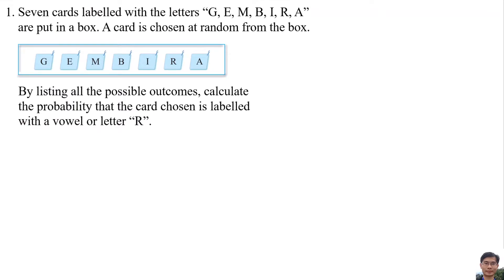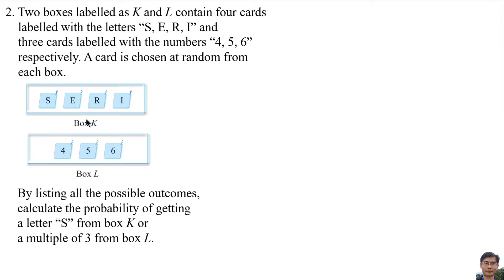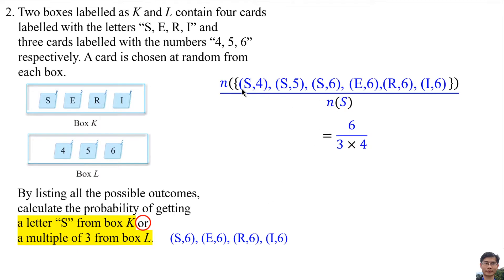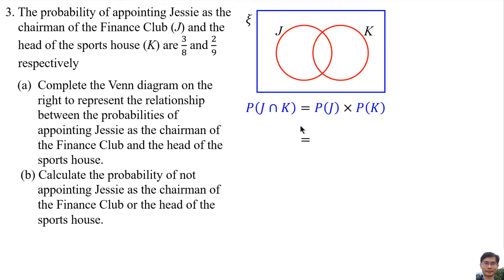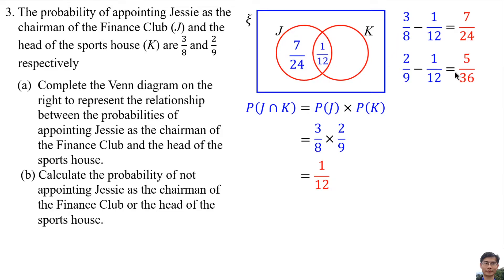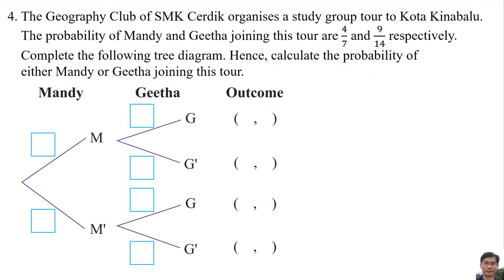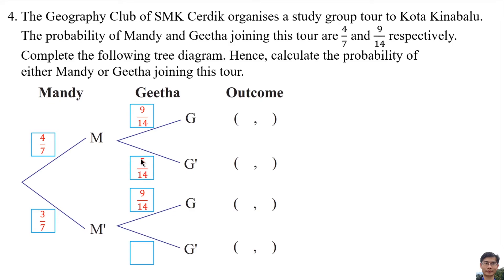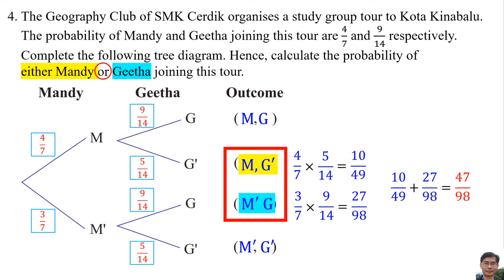Self Practice 9.3c (Probability of Combined Events)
Self Practice 9.3c
Page 261